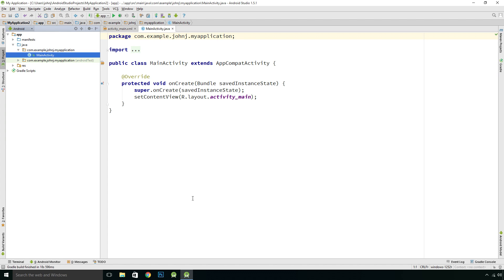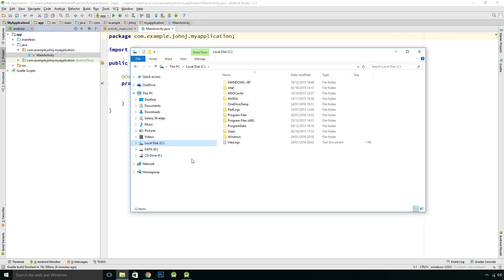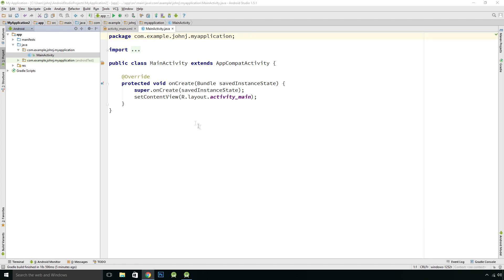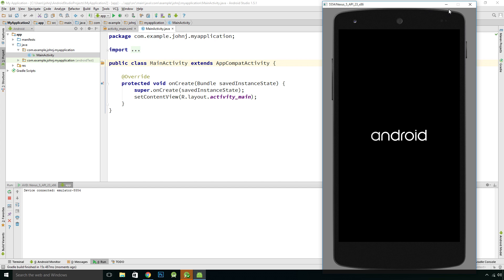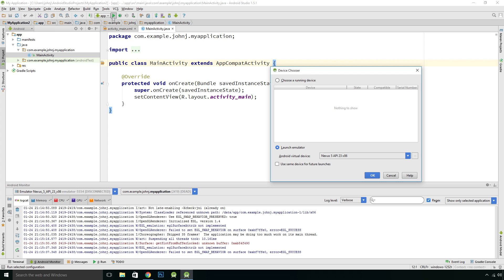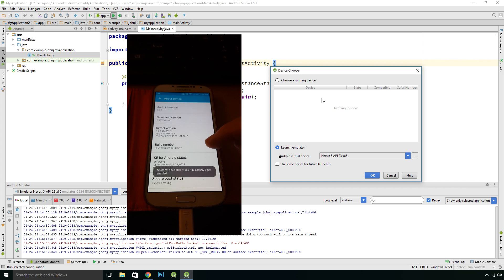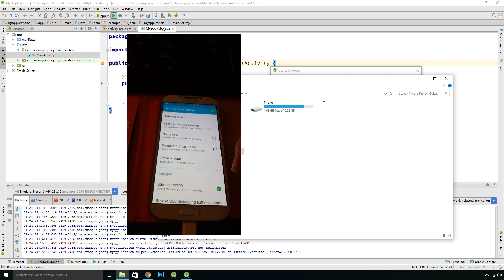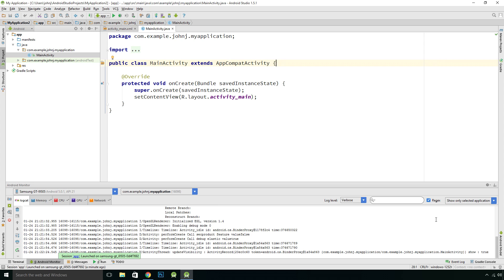Learn Java with Android Studio (2) Setting up the Emulator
Learning Java doesn't have to be difficult and even if you have no programming experience whatsoever, in this series of videos I'll help you understand the beautiful language from scratch, and in time you'll be having fun writing your own android applications!
This video will explain how to set up the built in emulator in Android Studio so you can see your Java program run on a virtual android device